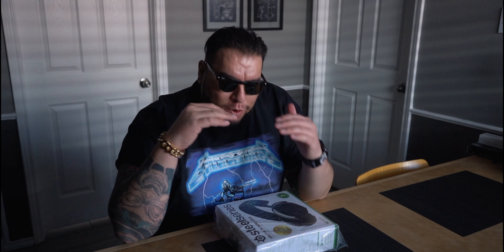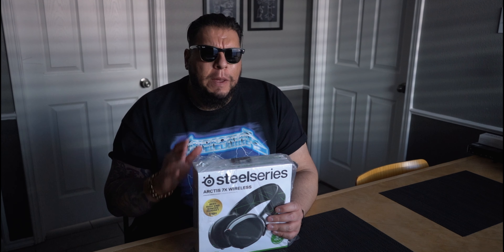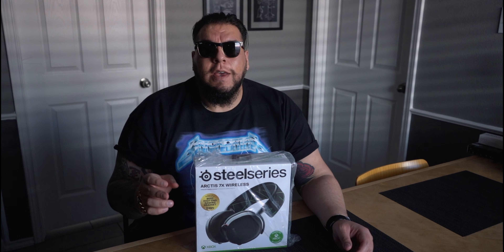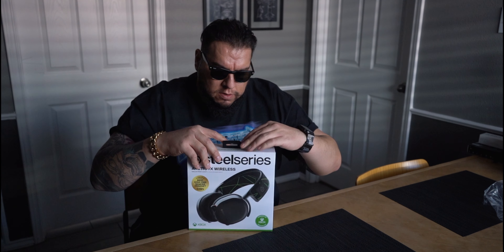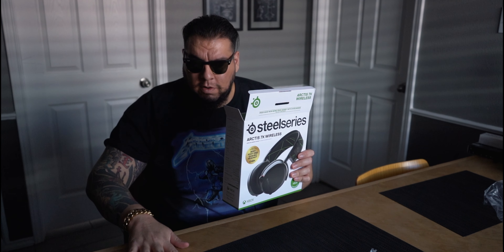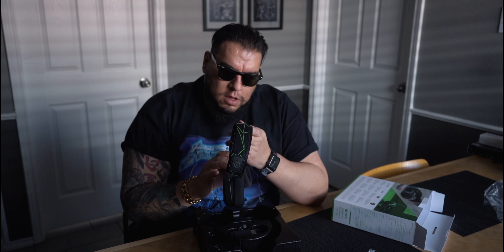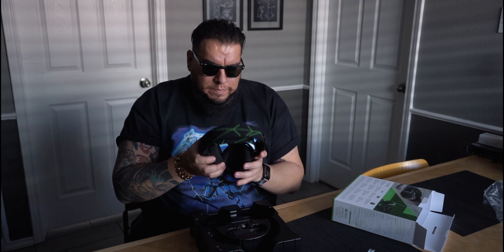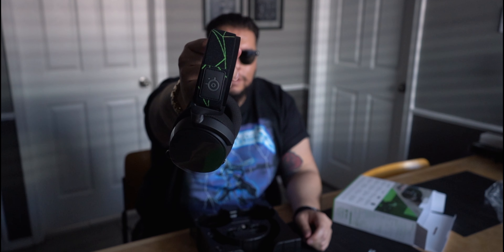The best headset for the PS5!!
Not only is this the best headset for the PS5, but also for everything else you own as well.